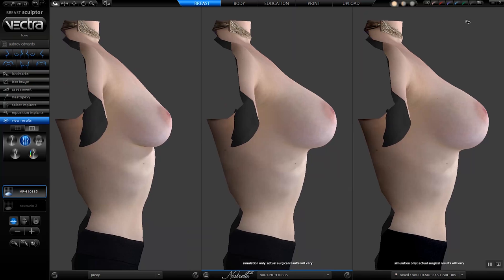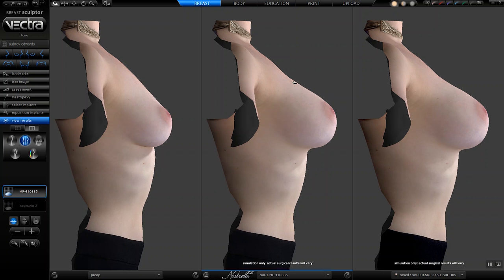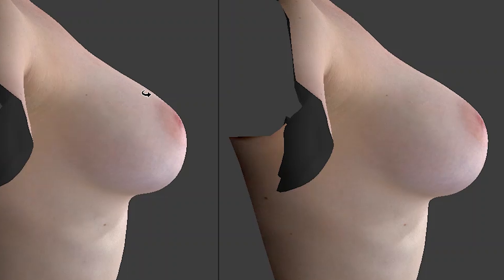Round Implants and Teardrop Implants: Differences in Upper Pole Fulness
During a consultation and with the aid of 3D rendering software, Dr. Rahal shows the difference between round implants and teardrop or ''gummy bear'' implants when it comes to upper-pole fulness.

If you are interested in breast or body surgery, consider Dr. William Rahal.